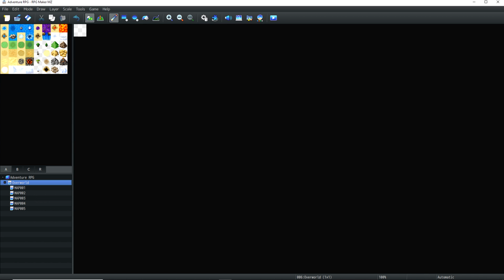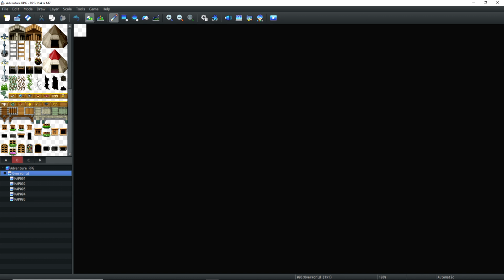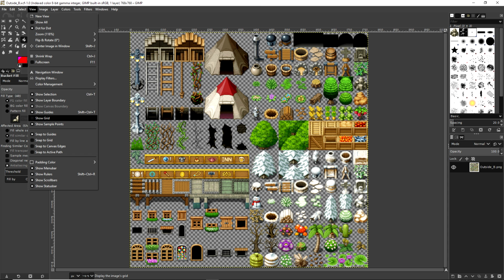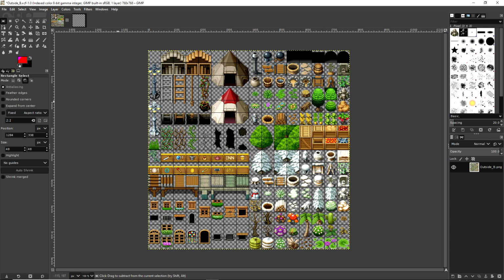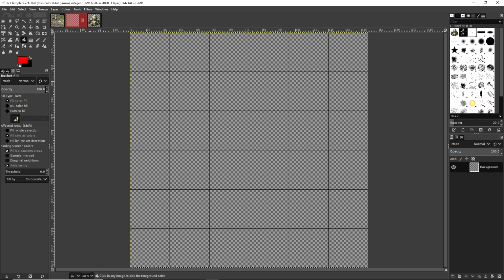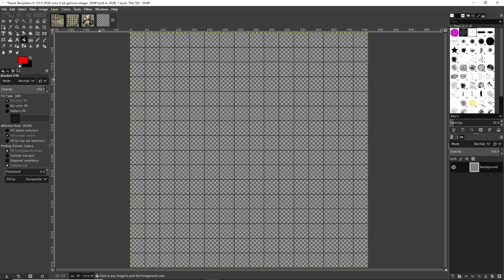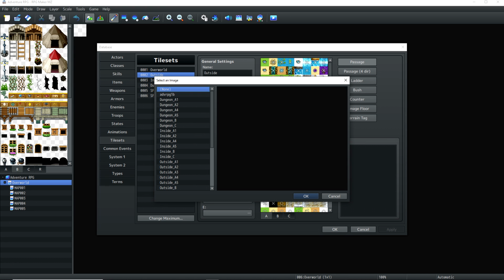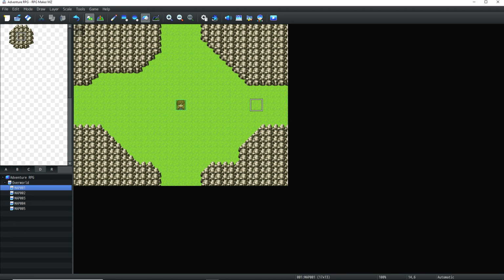RPG Maker MZ - Framework for Adventure RPG - Lesson 3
In this lesson, we'll learn to create custom tiles and tile groups, add them to a new tileset, make tiles block player movement and build a basic screen map using new tiles.

If you consider this series to be helpful please consider leaving a tip:
It would be most appreciated.